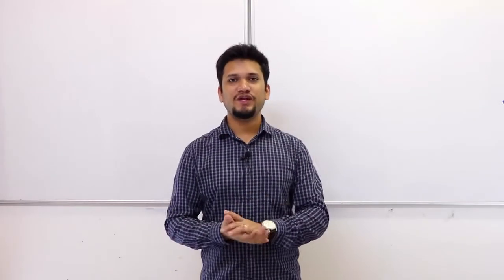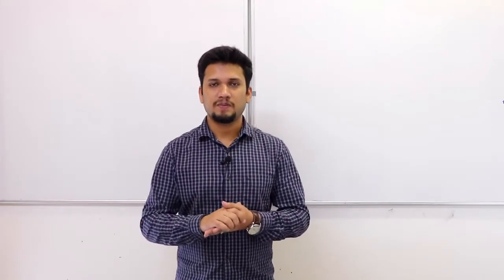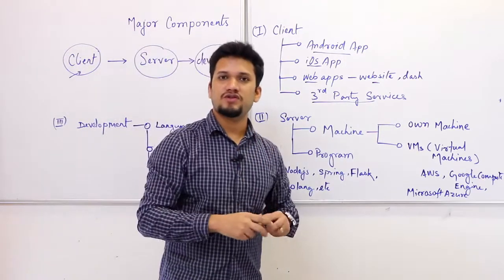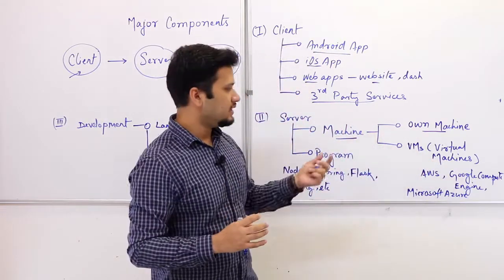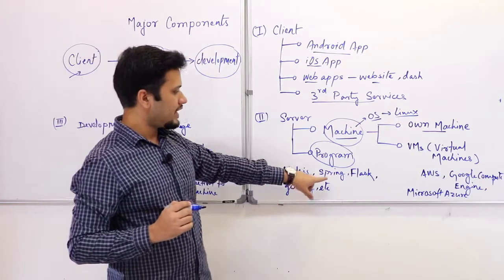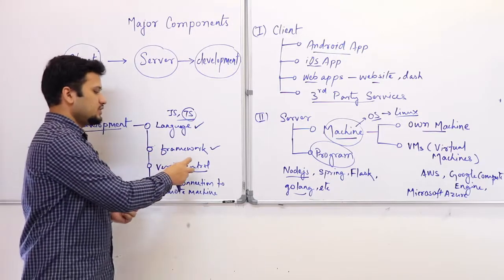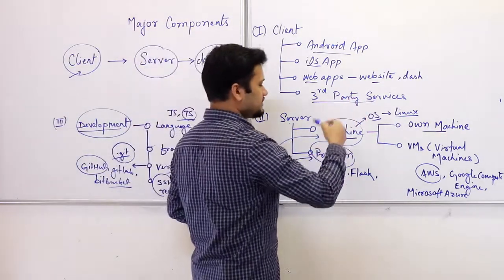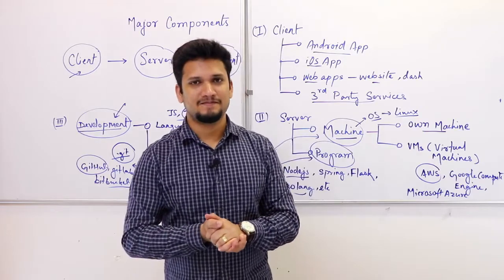Backend Production Server - System Design - Part 1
[Part 1] Backend system design require thinking about all the components that will make the system where a client can connect and get desired resources. It should also be easier to deploy the incremental changes to this system. We have discussed three major components: Client, Server, and Development.